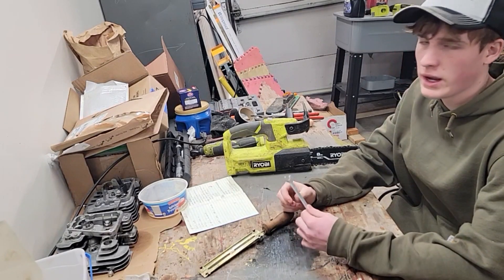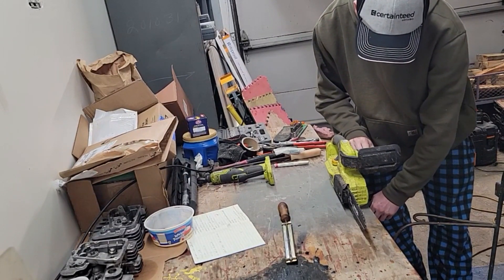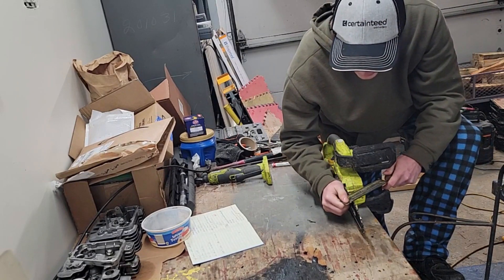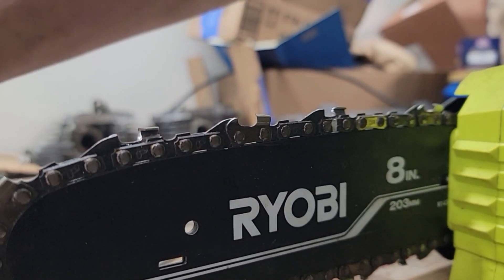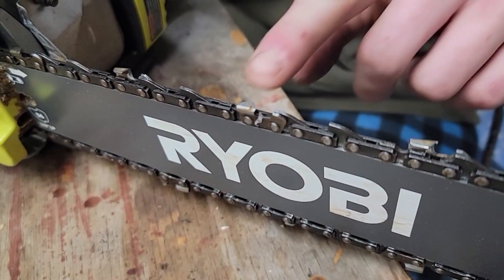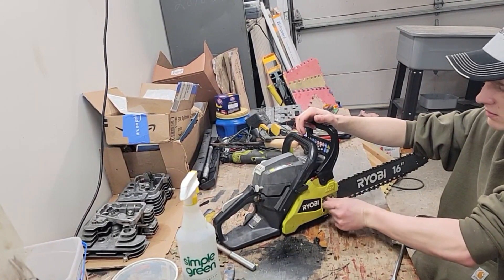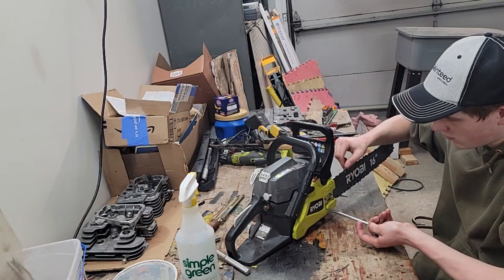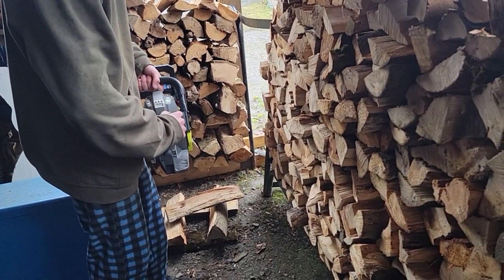Ryobi Chain Saw Maintenance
Time for a couple repairs to ready for a small cleanup job.